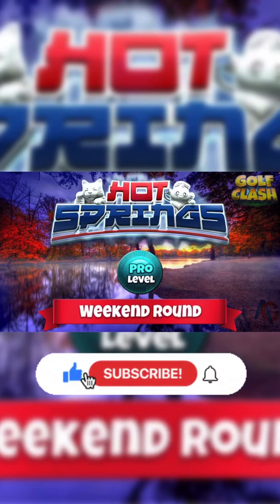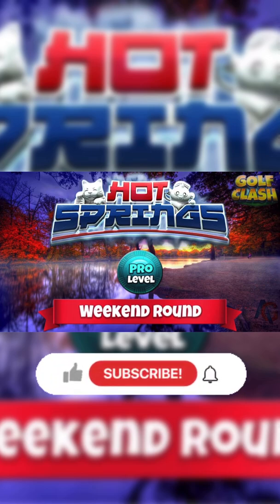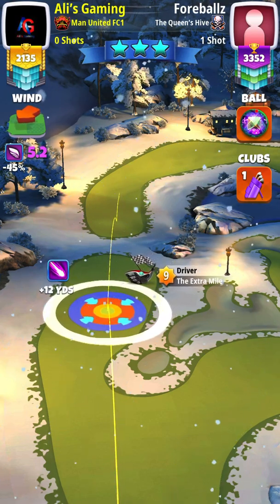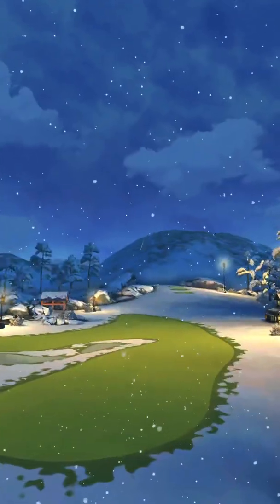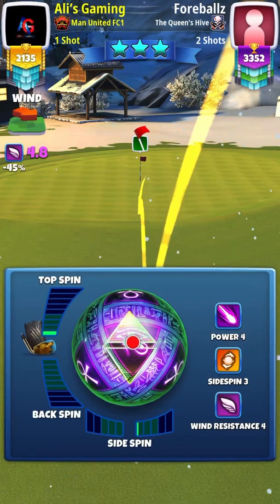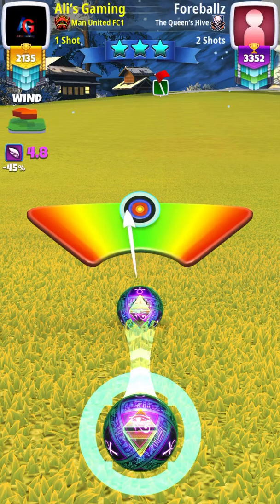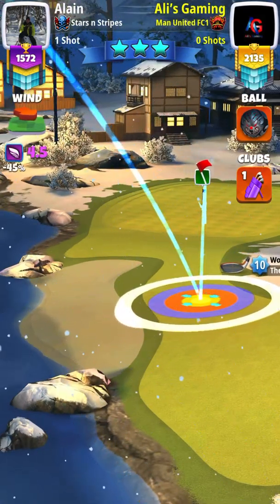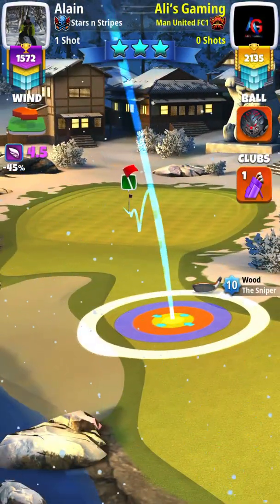Hole 7 Eagle - Hole 8 HIO | Pro Weekend | Hot Springs | Tournament | Shiruba Springs | Golf Clash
Follow Guide & Elevation & make minor adjustments for Hole 7 Eagle - Hole 8 HIO Pro Weekend Hot Springs Tournament. Please keep an eye for the next video which will include updates on future tournament schedule times for pro and rookie division. Also a couple other updates that will help our golf clash players/viewers.